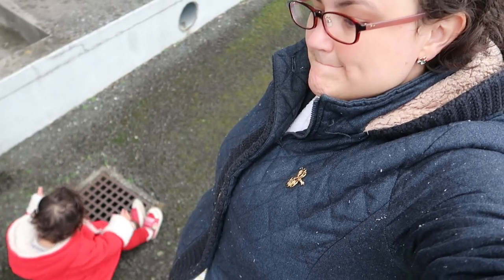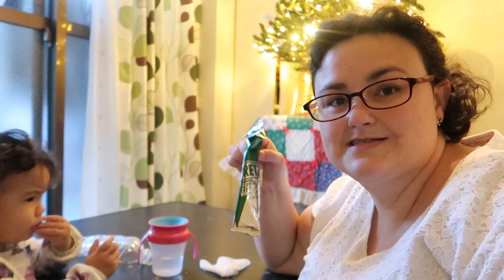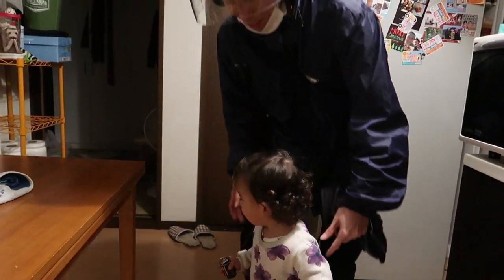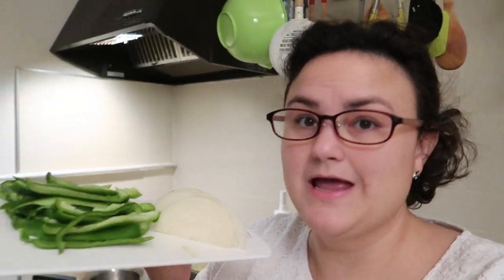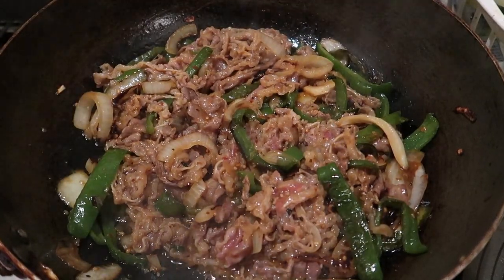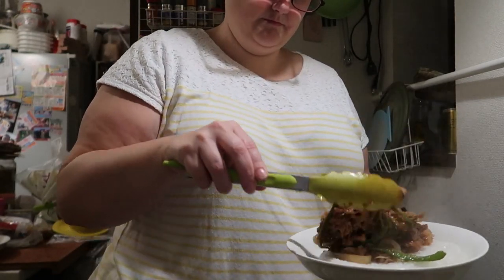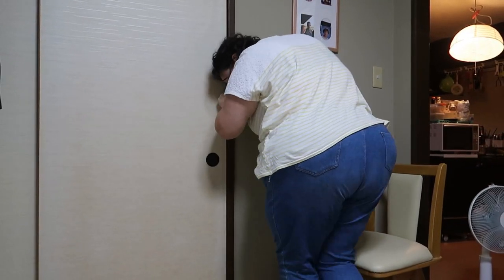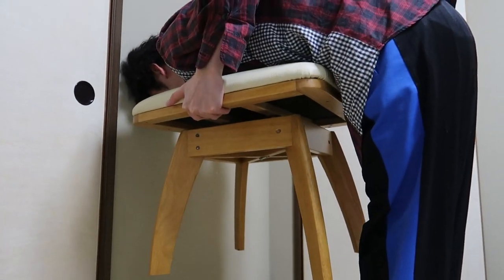VLOGMAS// 12 Days of Christmas DAY 4: Regular Day, Beef Stir Fry and we Attempt the Chair Challenge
A normal day here in Japan and of course I couldn't resist trying out the chair challenge on Naoki. Can he do it? Watch till the end.